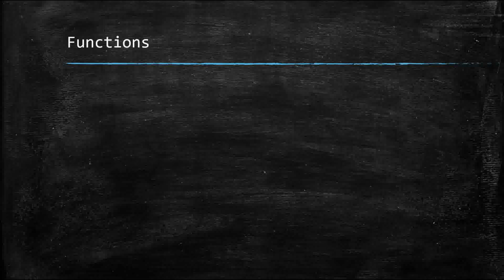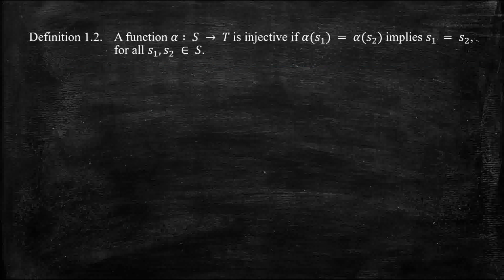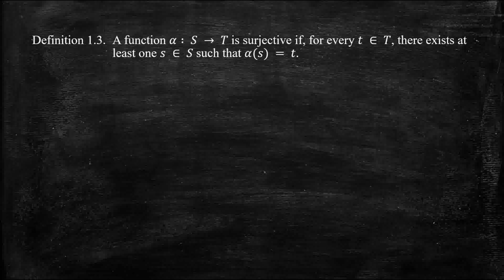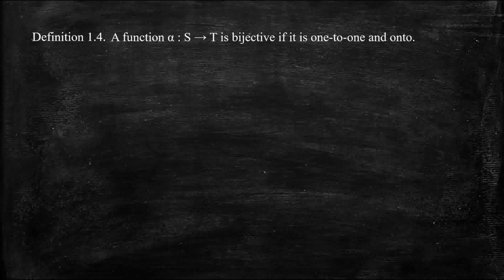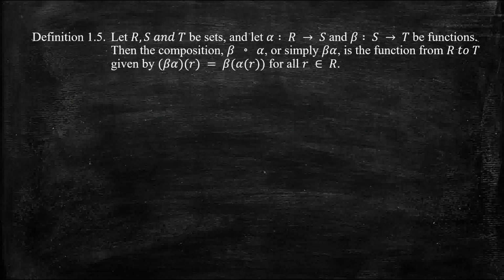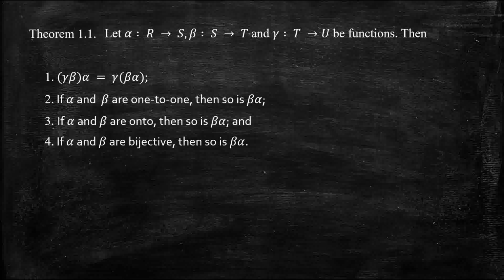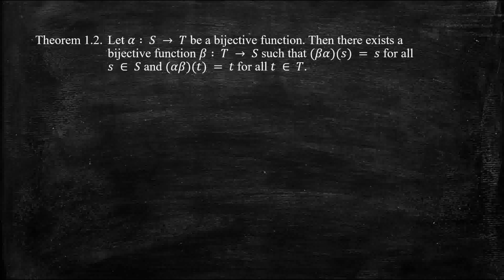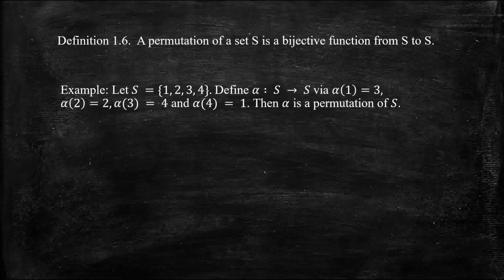L1V4: Abstract Algebra || Preliminaries|| Functions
I discussed about functions and some of its properties here...